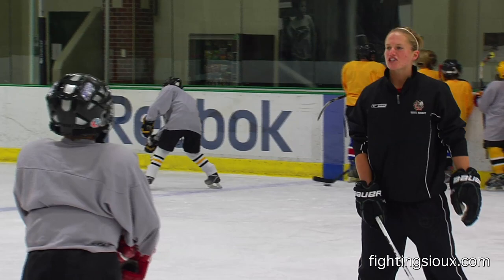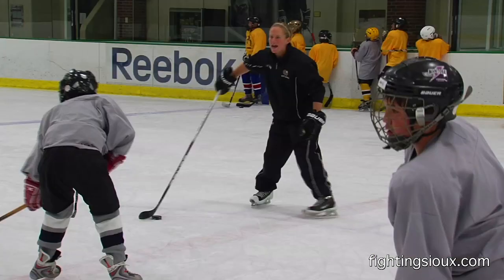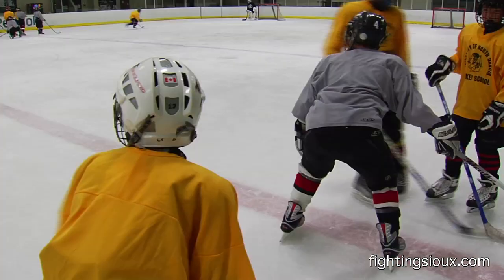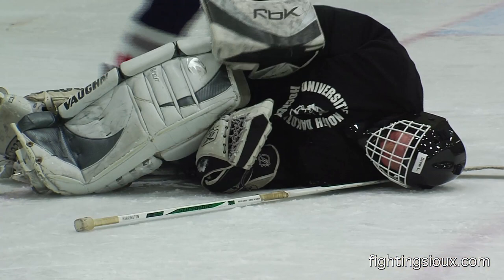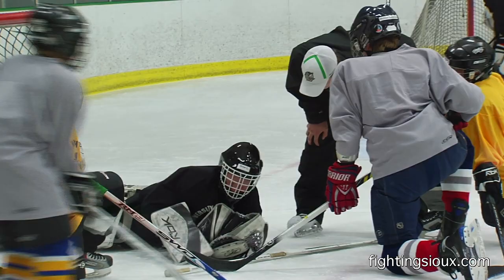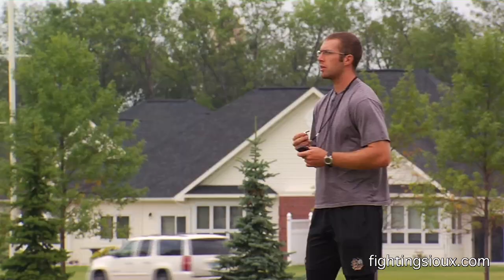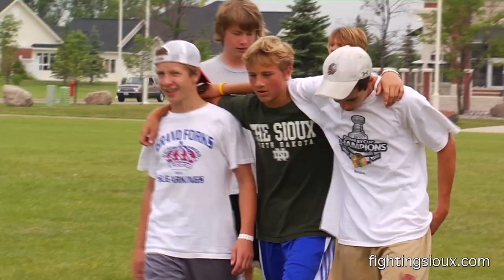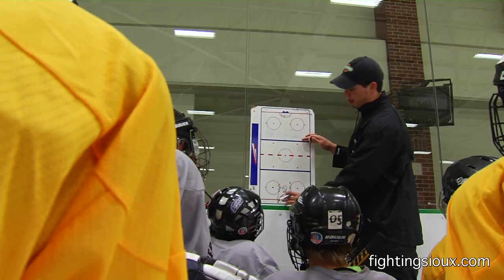University of North Dakota Fighting Sioux Summer Hockey Camp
The sights, sounds and fun of the Fighting Sioux Summer Hockey Camps.  Players come from all over the US and Canada.  There are camps throughout the summer for hockey players of all ages.
This story aired on the INSIDE Fighting Sioux Hockey Show produced by the University of North Dakota Television Center.